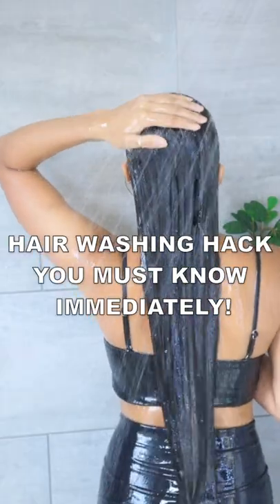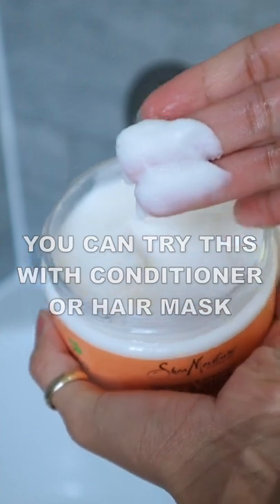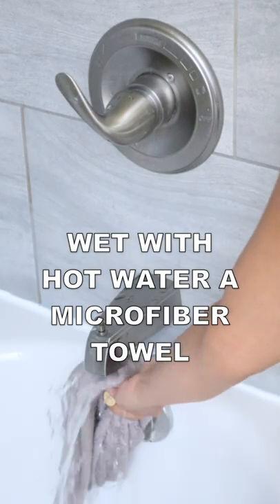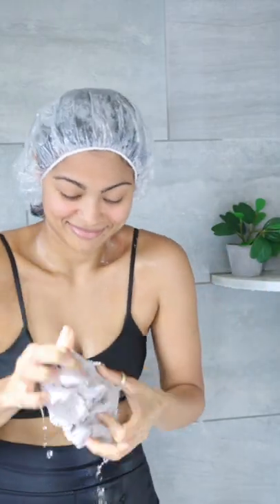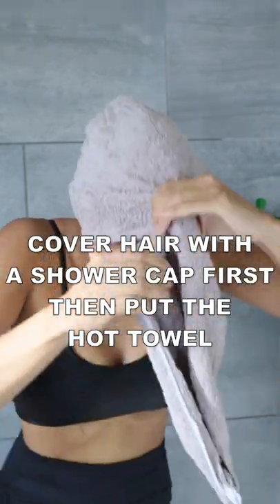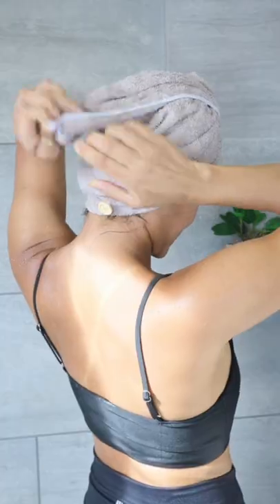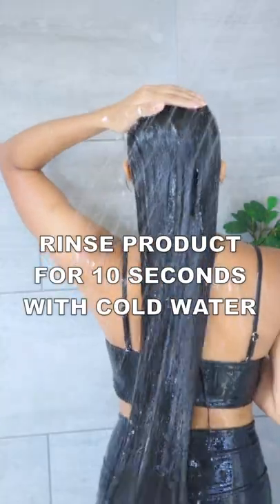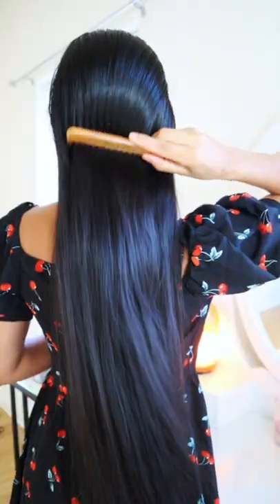WHEN YOU WASH YOUR HAIR, DO THIS INSTEAD!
Hair washing hack you should know immediately!
If you want your conditioner or hair mask to penetrate deeper into the hair for better results you need to try this hack: simply warm up a microfiber towel with hot hot water, squeeze the water out and then proceed to cover your hair with this, wait at least 10 minutes before rinsing it out with cool water and your hair will be left silky smooth, pura vida!

Instagram ➻ @dorocubillo

Pura Vida! 😘🇨🇷